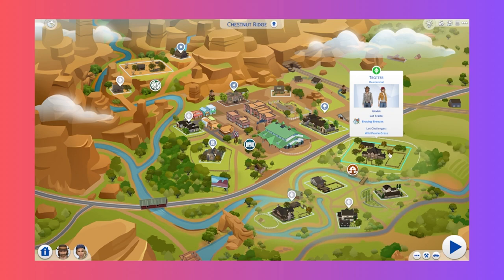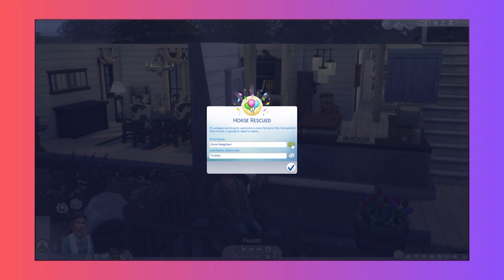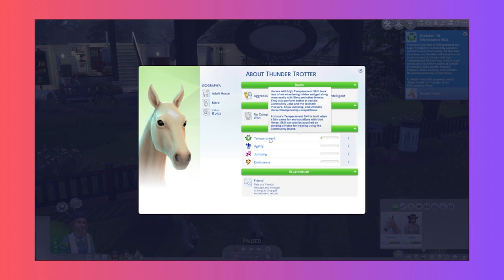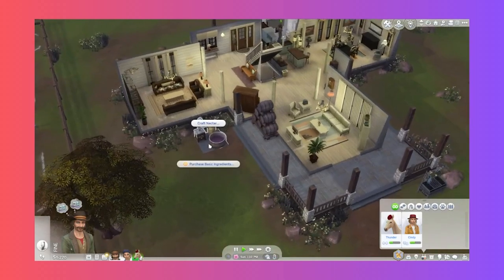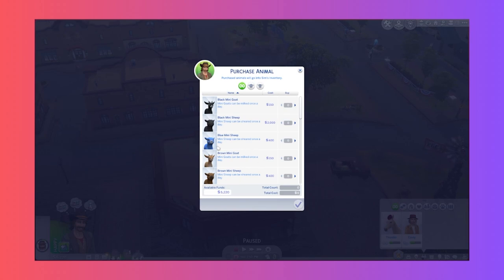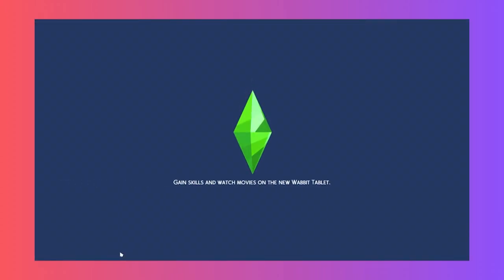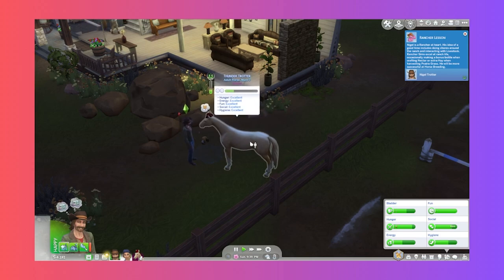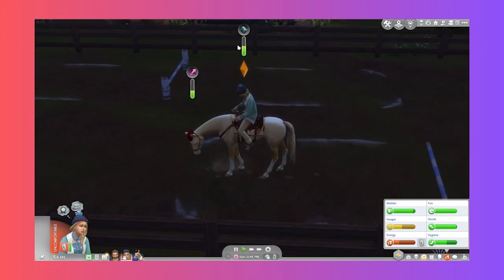You Dirty, Dirty Horse | sims4 Horse Ranch Let's Play Part One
Hello! Thanks for joining me for this next instalment of sims4 Horse Ranch :)

Today we begin our letsplay with the Trotters! The chaos has certainly commenced (poor mocha) and I'm so excited to see what unfolds in the episodes to come.

ps. I apologies for the gameplay quality, I didn't set my resolution correctly. I'll get this fixed for upcoming parts.

Intro & Outro: I Wish I Knew by Otis McDonald
Main Body: Little Samba by Quincas Moreira